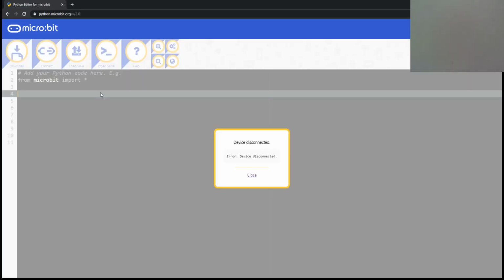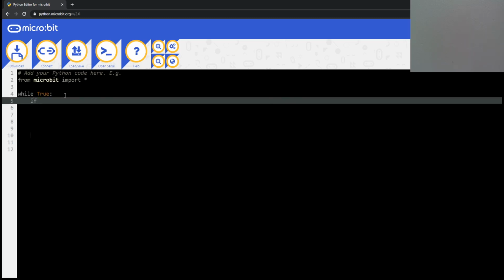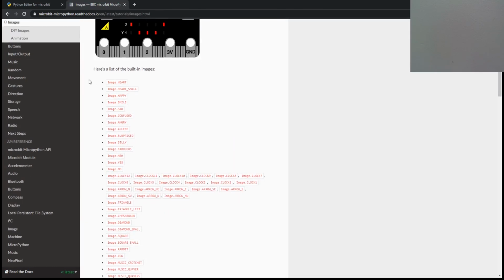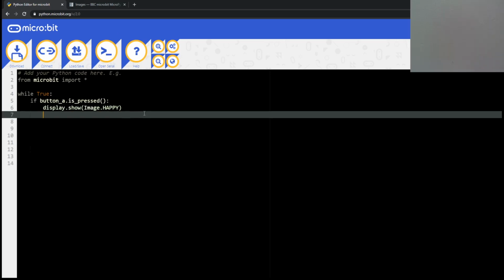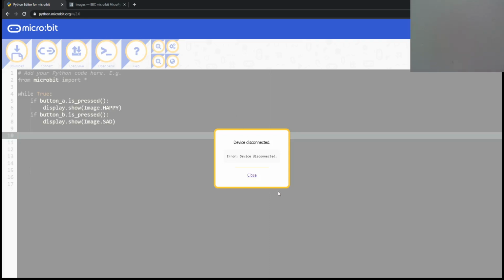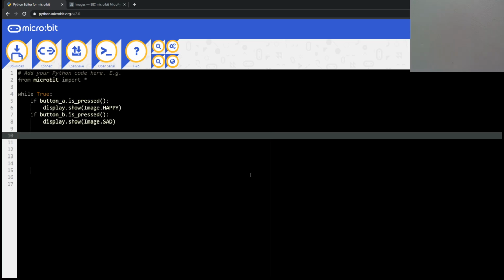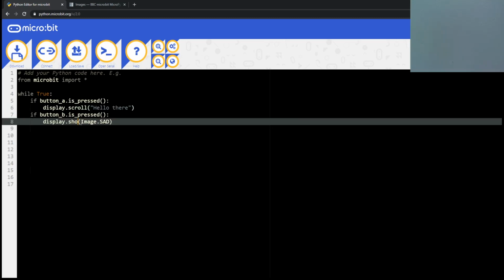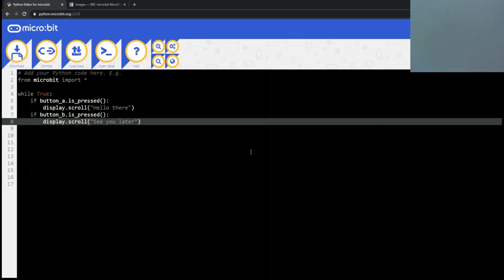Input and Output on the BBC Microbit|Python Editor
In this video, I will be showing you guys how to use the buttons 'A' and 'B' to show images on the array of 25 LED's that the BBC Microbit has. If you want to try it out yourself but you want to change a few things then go ahead and read the documentation to help you out:
If you enjoyed the video then please like, share and subscribe and leave a comment in the comments section down below if you want me to do an animations video on the BBC Microbit using the Python Editor.